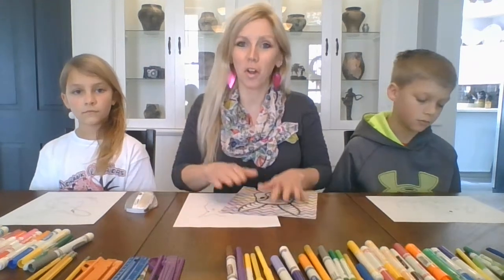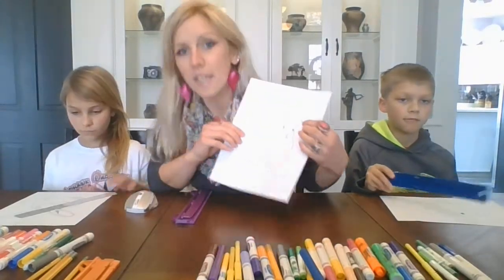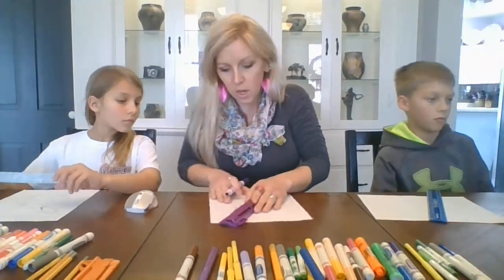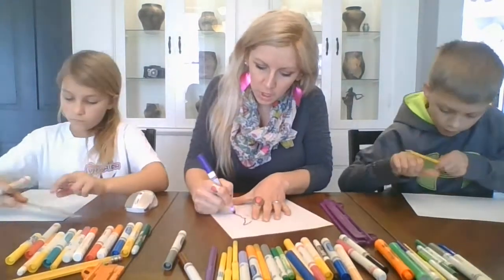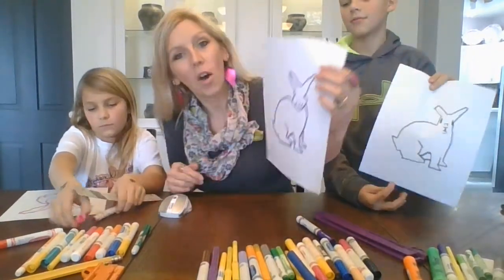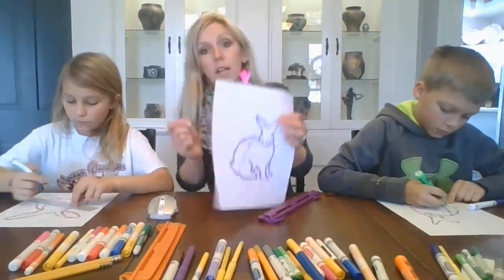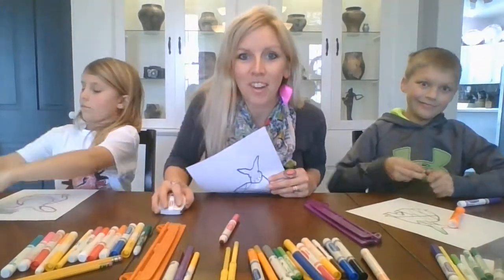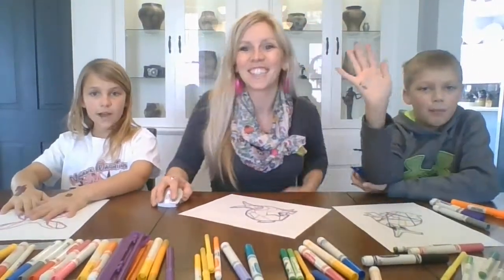Geometric Bunny project . Art with Mrs. Wood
Hey there my little bunnies!

We are going to take a fuzzy, fluffy bunny and make it with harsh, sharp, straight lines!  Hello, Geometric bunny drawings!

You can download the bunny printable off my classroom webpage. OR any coloring book page will work. OR draw your own entirely!
You need a ruler.
Some markers or colored pencils.

Here we go, hopping down the bunny trail! :-)   Mrs. Wood